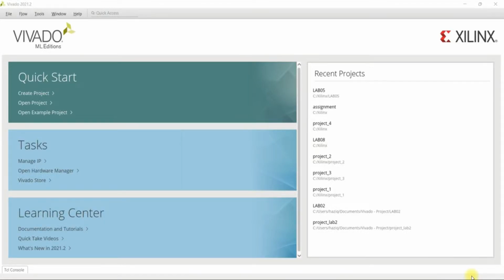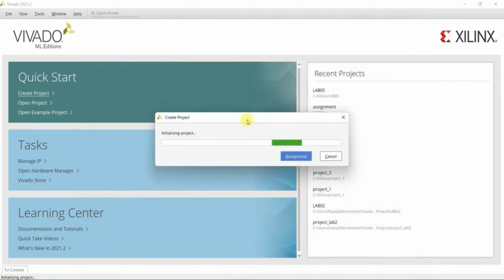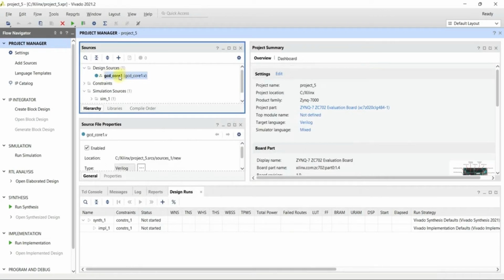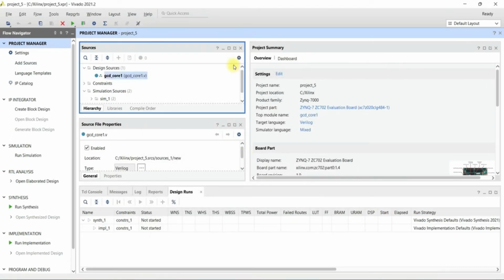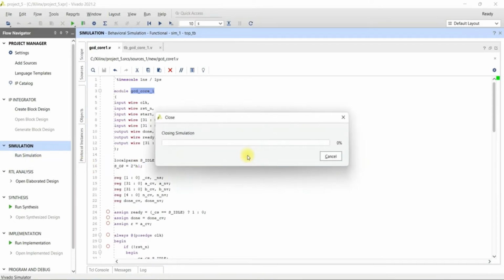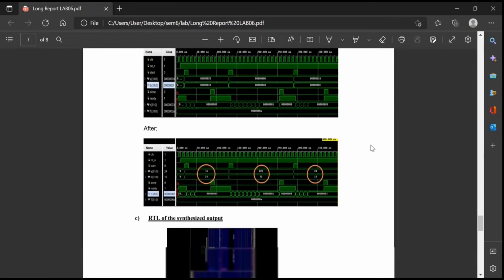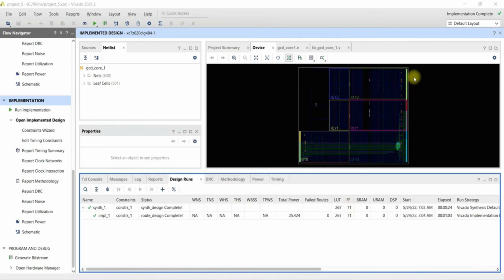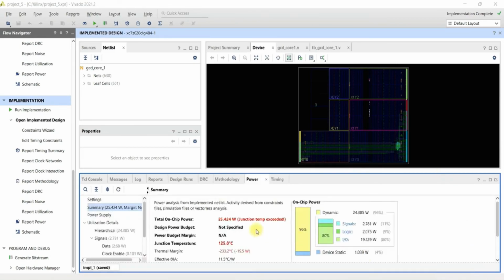MUHAMMAD AIMAL ZIKRY B MOHD NIZAM B021910021 (IN LAB ASSESSMENT)